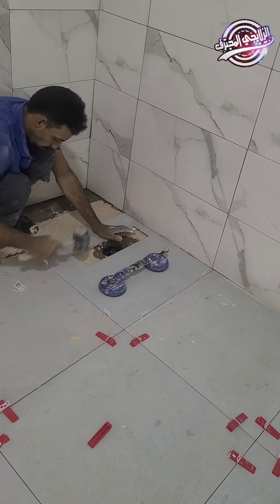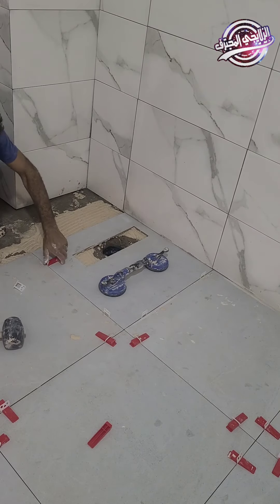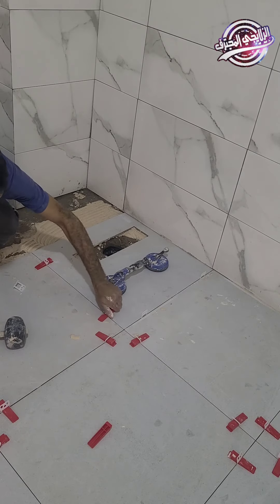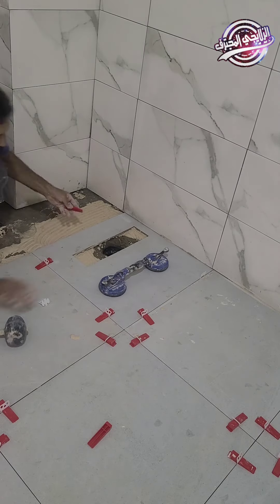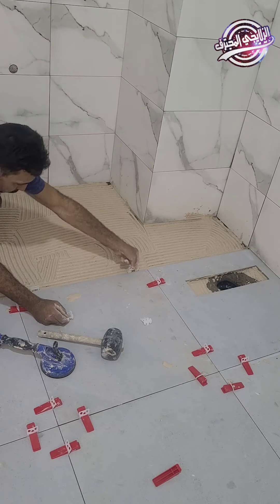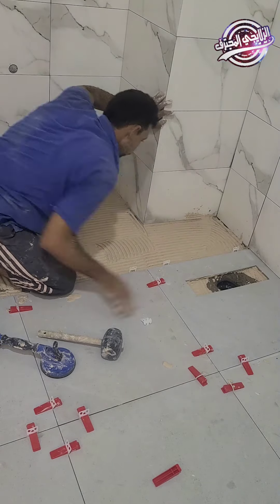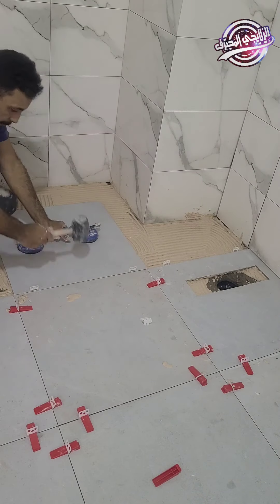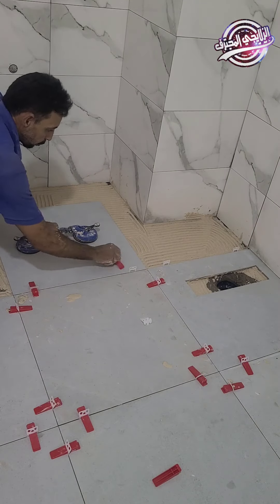Watch this young man's techniques and skills in installing ceramic tiles for the bedroom bathroom